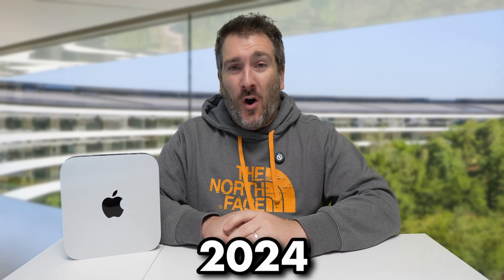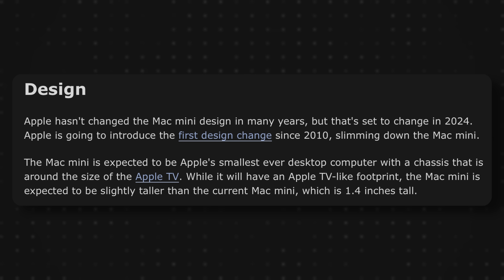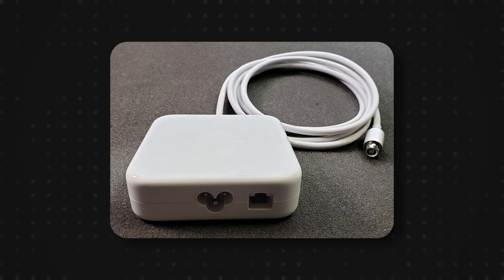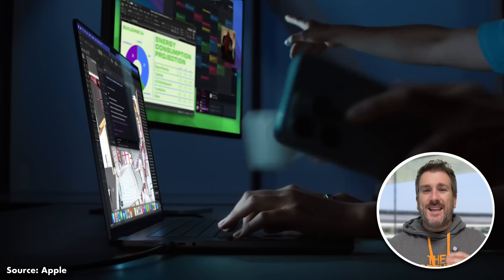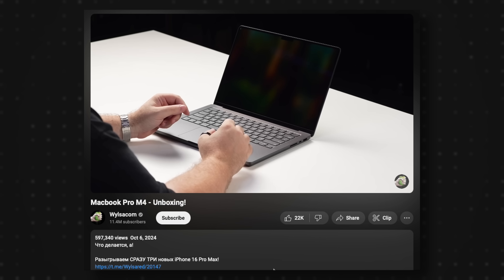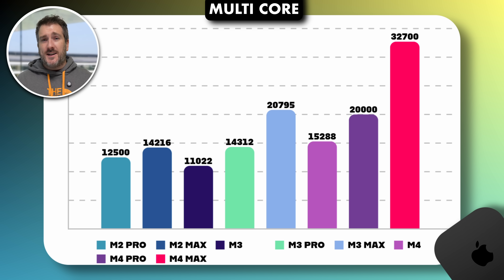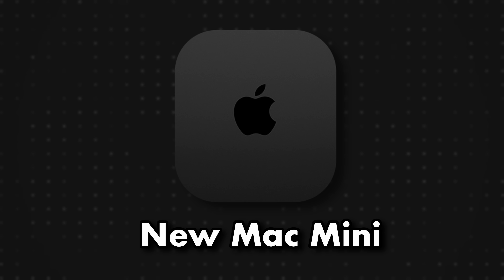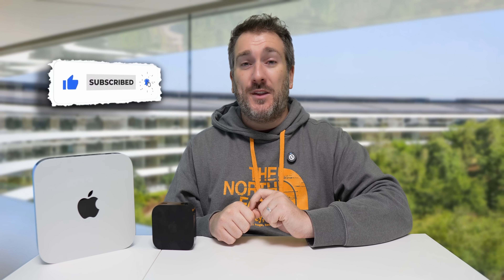Mac Mini M4 LEAKS! - DESIGN REVEALED?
The NEW Mac Mini 2024 is coming with a WHOLE NEW DESIGN! But could we be getting an October 2024 LAUNCH later this month with an INSANE 16GB RAM Base Configuration for the M4 and then 18GB for the M4 Pro?
We are going to go cover including the Design, Specs and the expected Mac Mini 2024 Release Date and Price. We will also go over the facts of everything we know so far for everything to do with the latest Mac Mini M4!

NEW Design Mac Mini LEAK 0:00
M4 & M4 Performance Benchmark 3:30
Giveaway 5:36
Release Date & Price 7:12